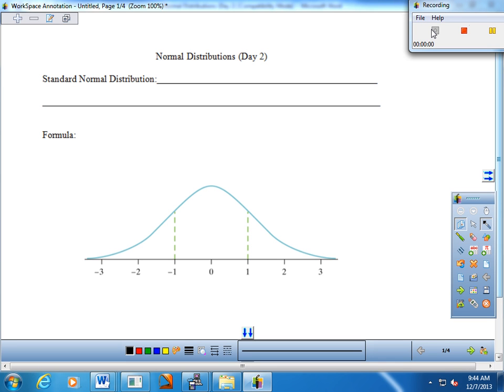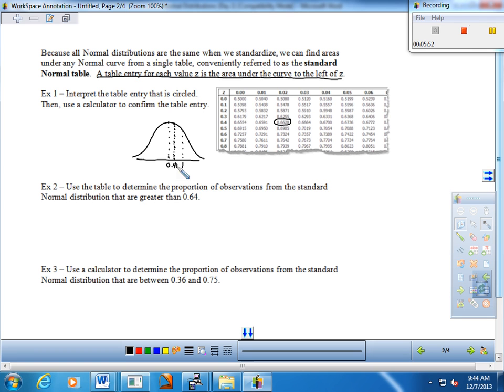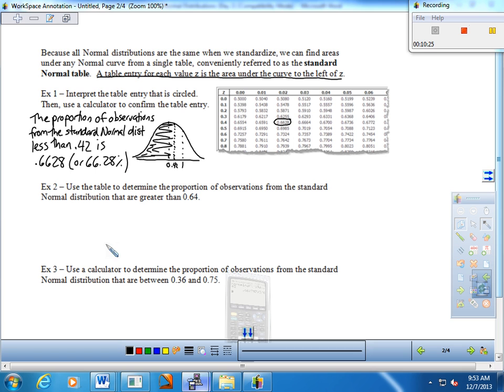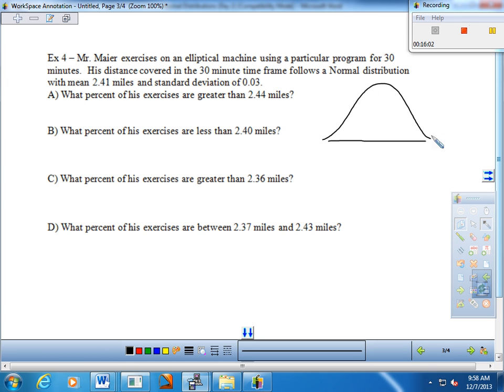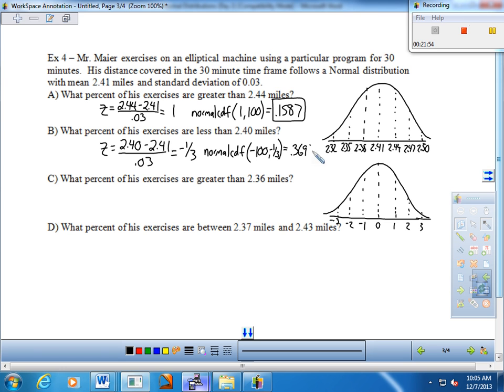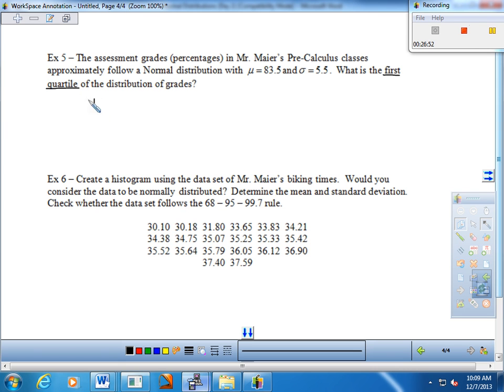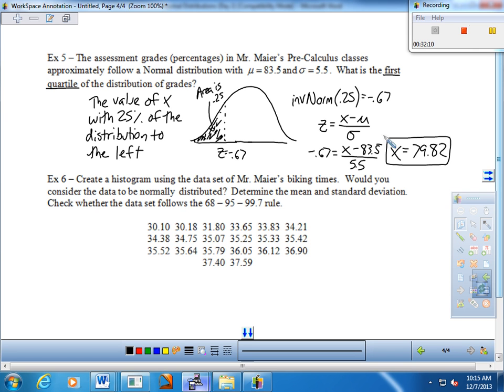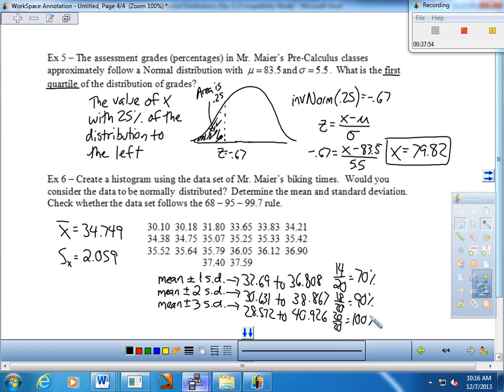Normal Distributions Day 2